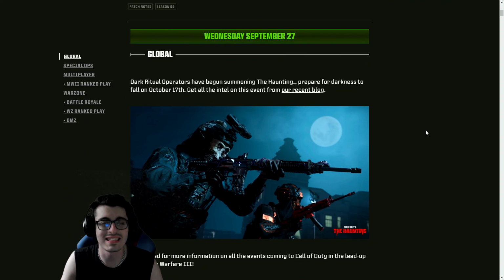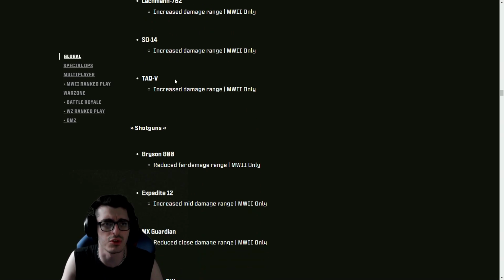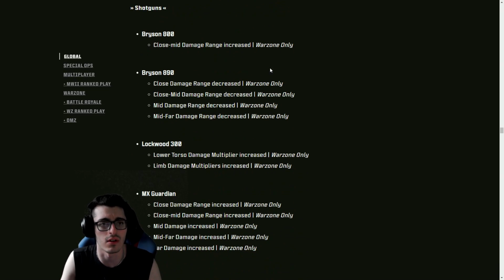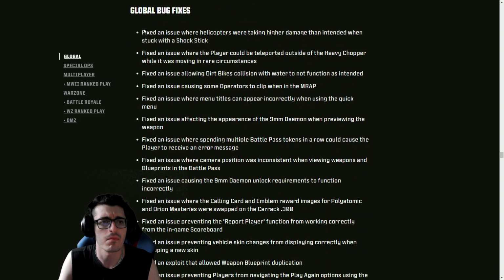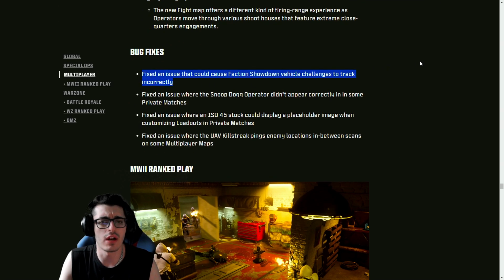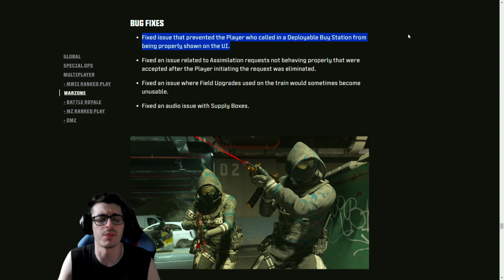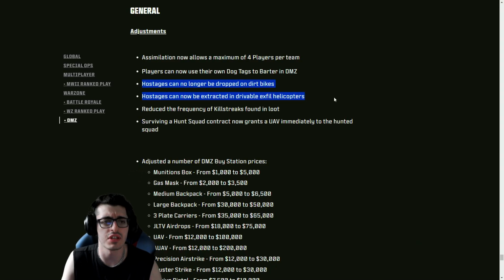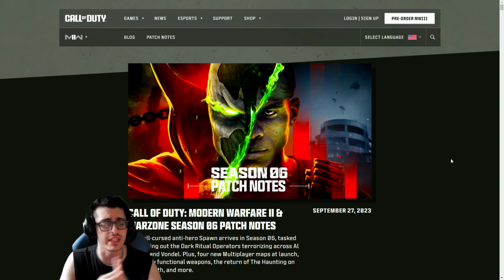The FULL MW2 Season 6 Patch Notes Revealed (Modern Warfare 2/Warzone Season 6 Update 1.25)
Check Out My Recent Video! [ How to Unlock The TR-76 Geist in Modern Warfare 2! ] - How to Unlock The TR-76 Geist in Modern Warfare 2!

Timestamps

                                           💣 ~dkdynamite~ 💣